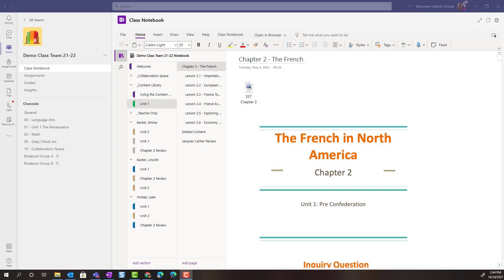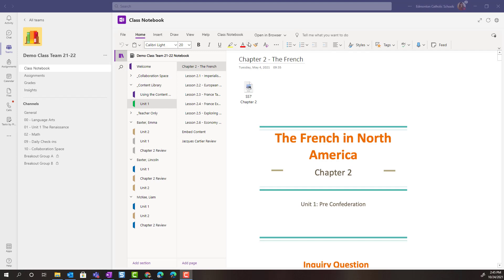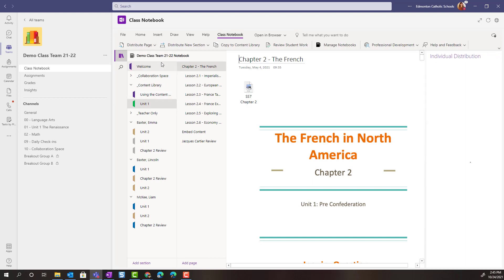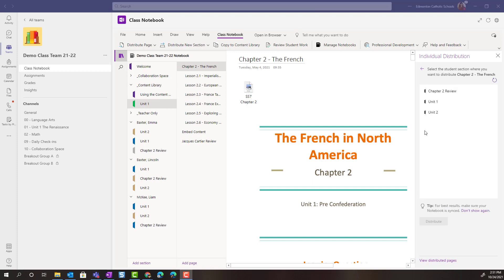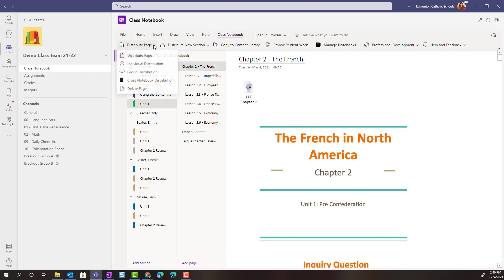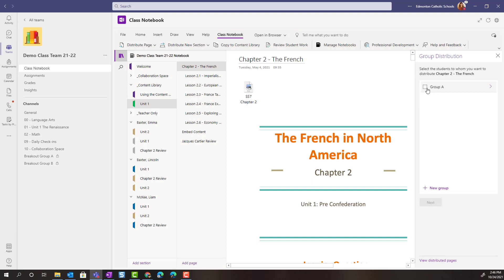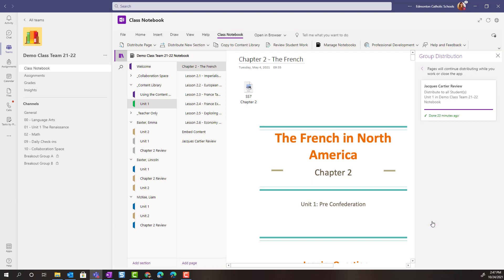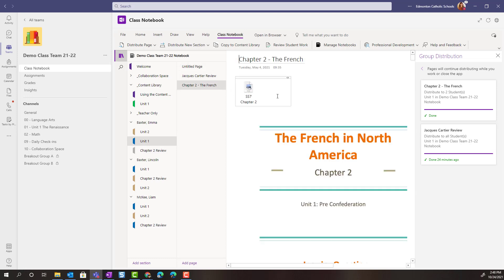Distributing Content to Individual or Groups of Students in OneNote Class Notebook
Differentiation is supported in OneNote Class Notebook as you can create and distribute content to specific students or groups of students within a Class Notebook.